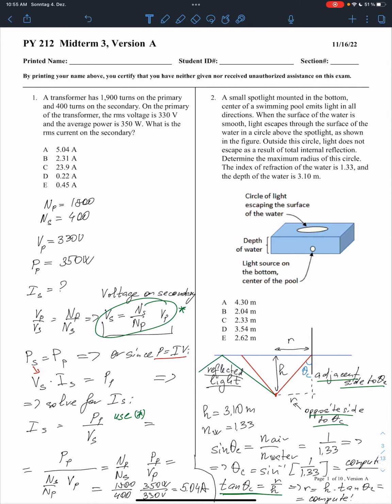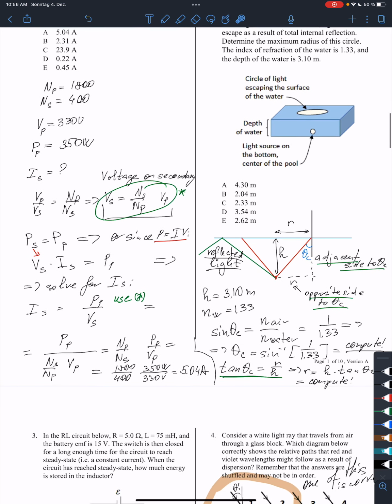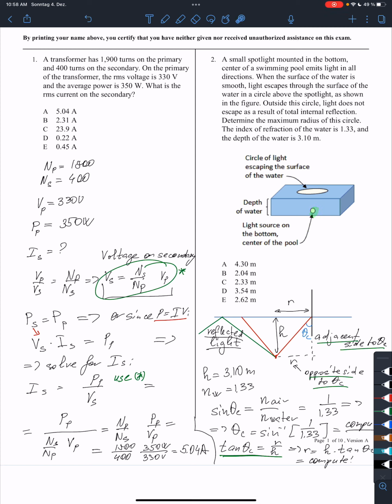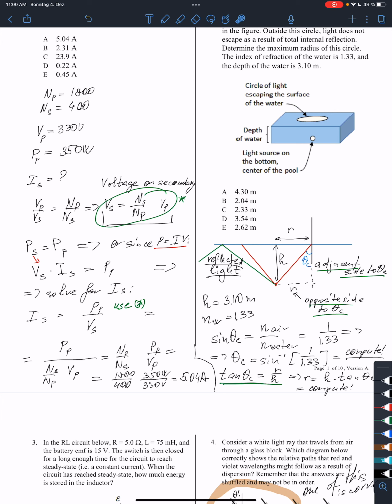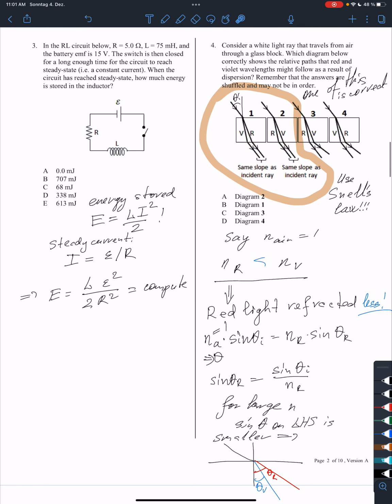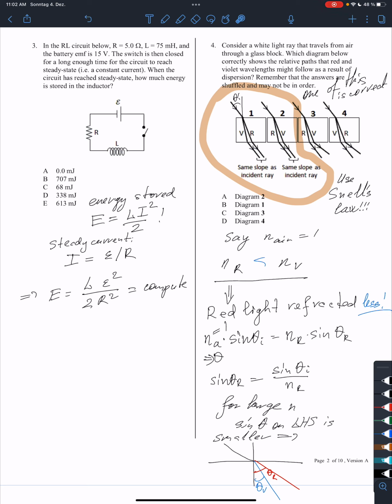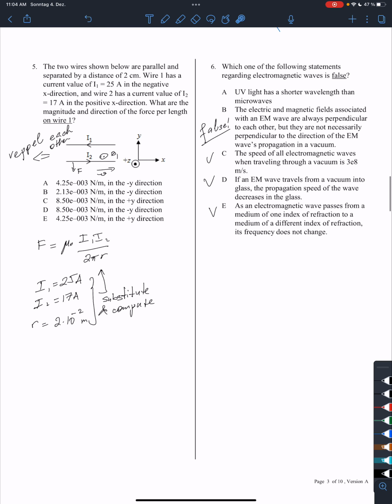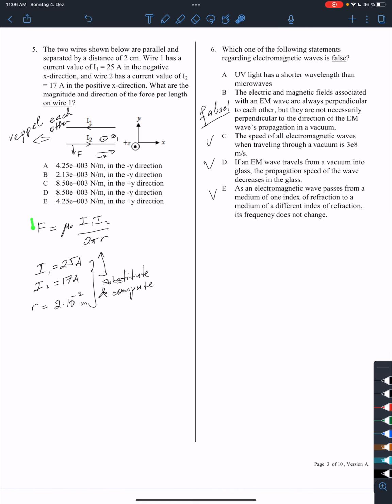Midterm 3, first part